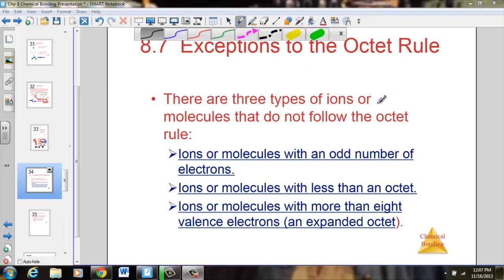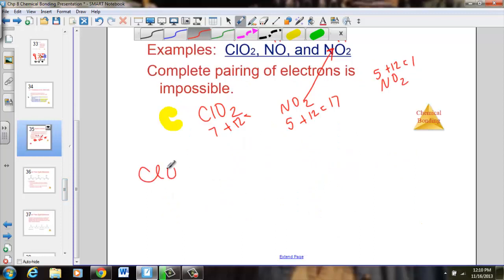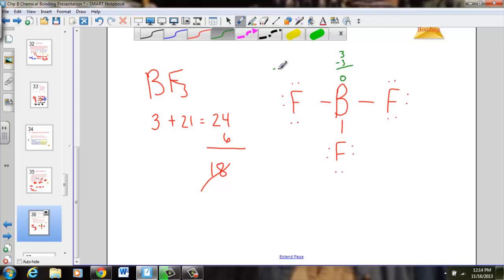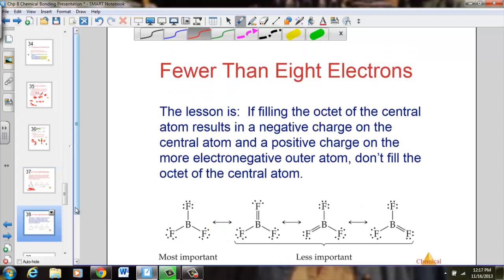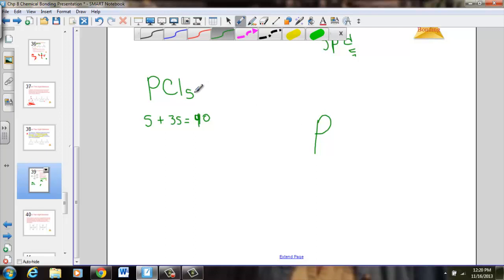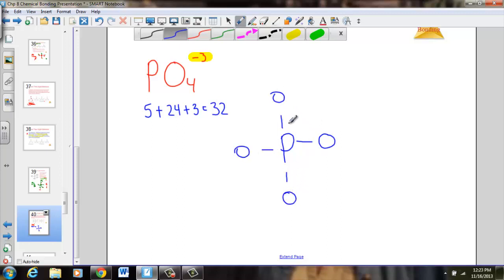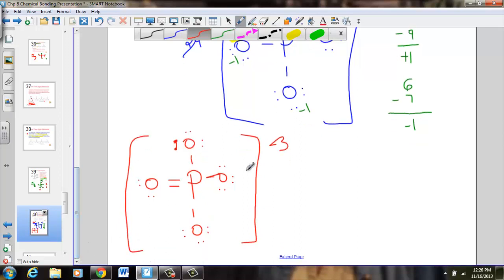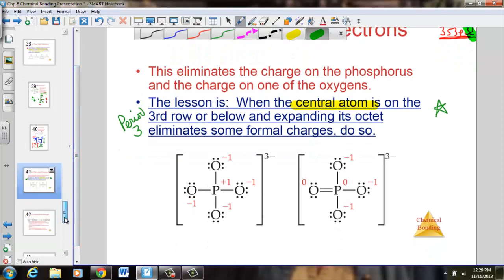Exceptions to the Octet Rules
Lewis Dot Structures that break the octet rule are modeled.